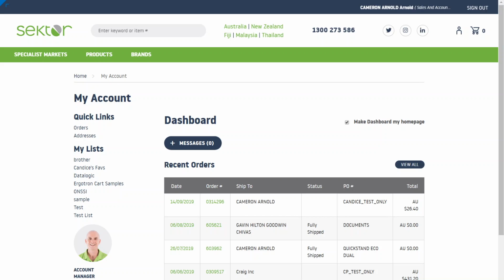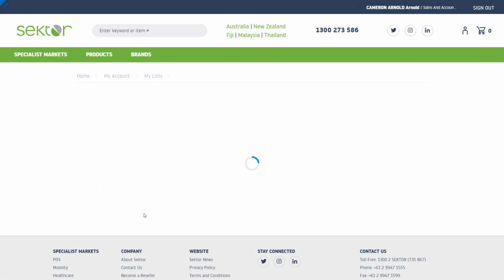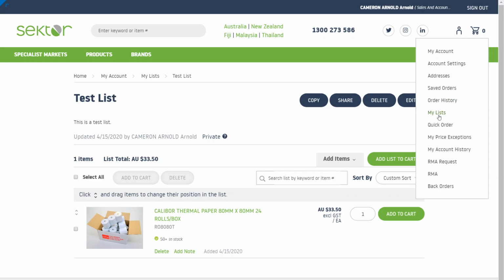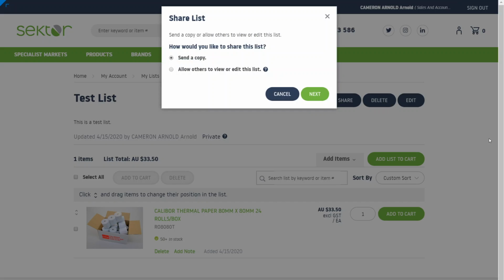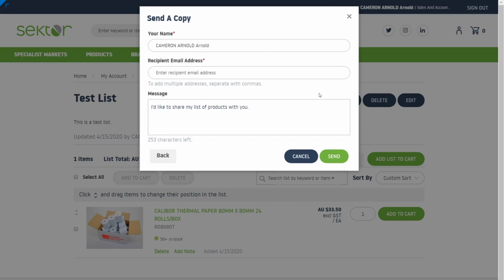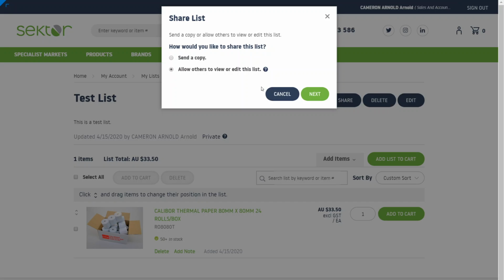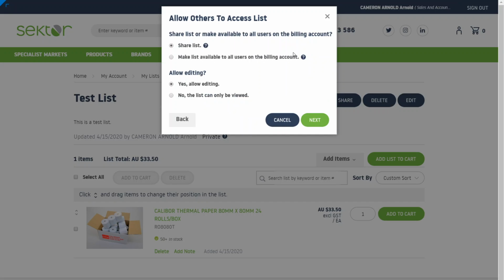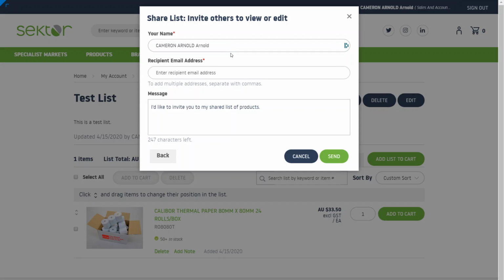Sektor Website Guides - Sharing a List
This tutorial details how to share a list or allow other users to view and/or edit a list.